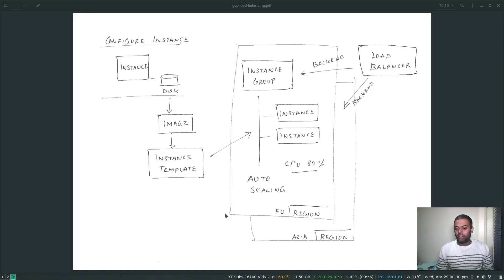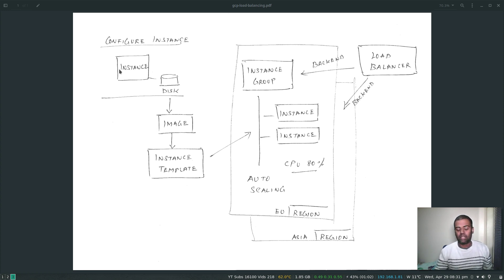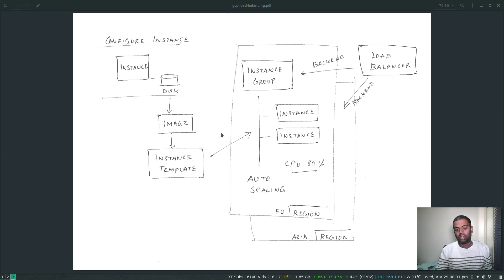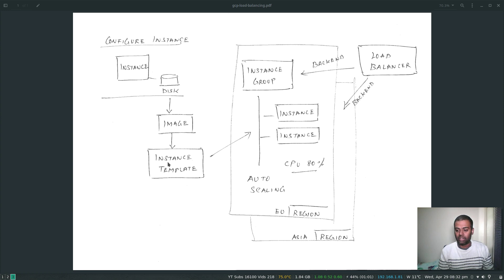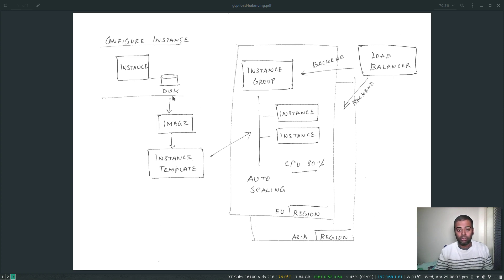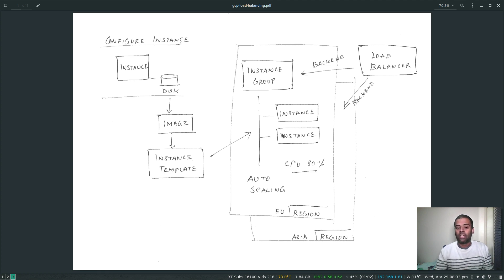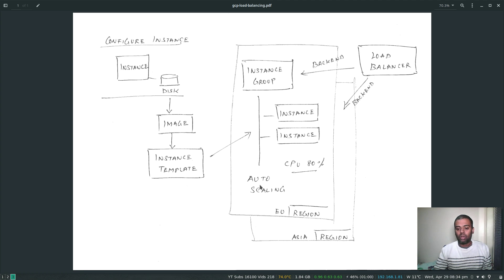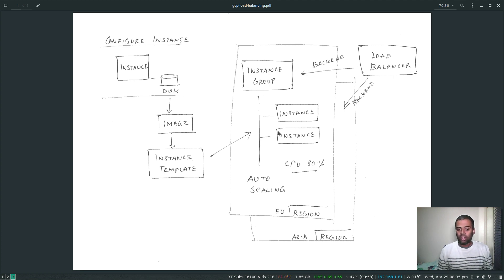[ GCP 14.1 ] Google Cloud Load Balancing - Part 1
In this video, we will see how to setup and use load balancers in Google cloud platform. This will be a two part video and don't forget to watch the second part in this series.